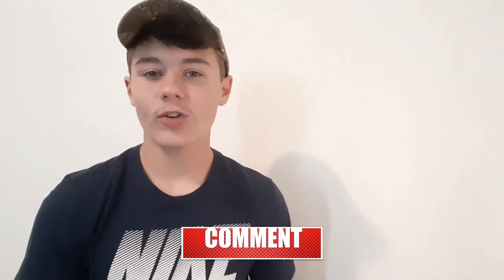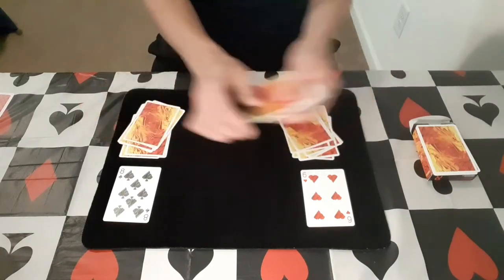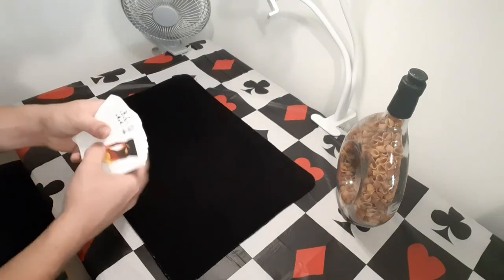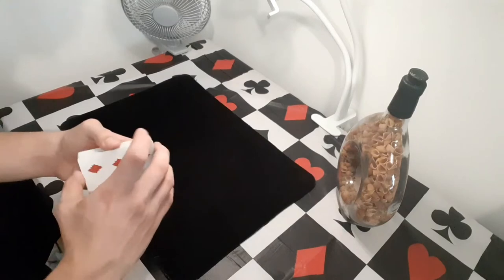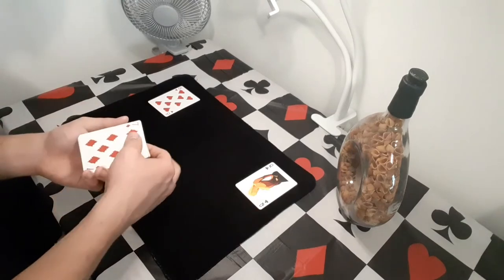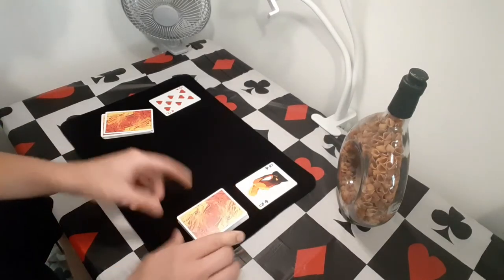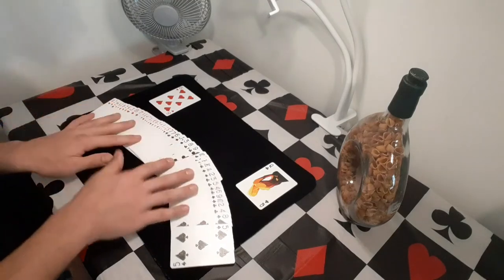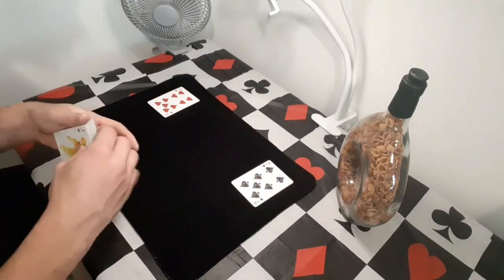Spectator CORRECTLY Decides if Cards are Red or Black - Begginner Out of this World Effect REVEALED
Hey everyone welcome back to the channel. In this video I will be teaching you guys a really fun out of this world type trick. Hope y'all enjoy!

Deck used (Phoenix - Riffleshuffle)

Main Instagram: @joshuatully2004
Channel Instagram: @j_the_magician_yt

This was filmed, edited, and produced by Joshua Tully (J The Magician).